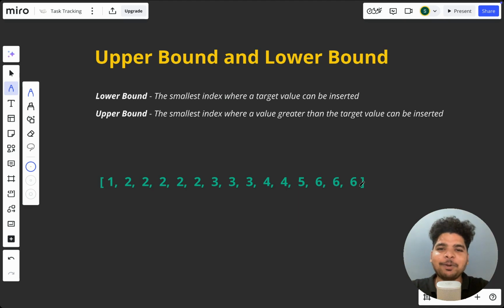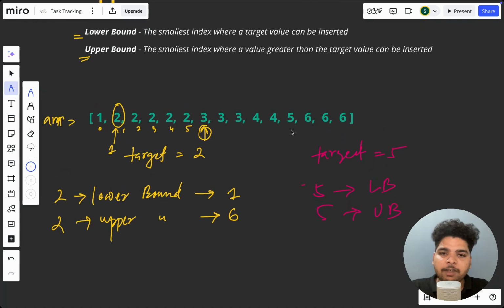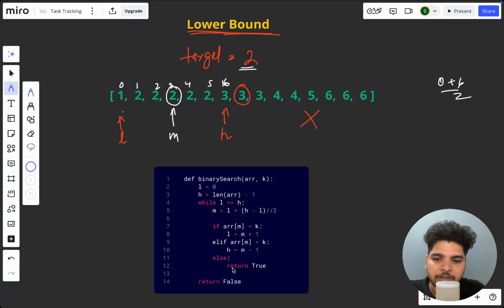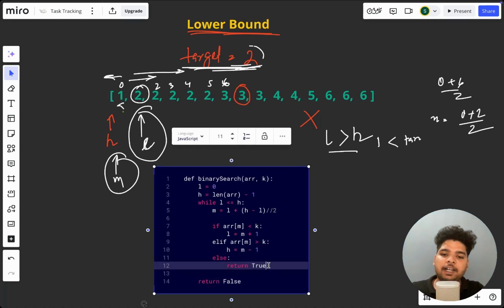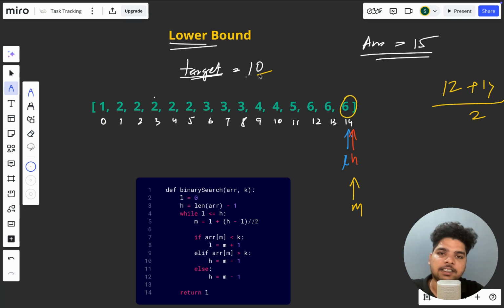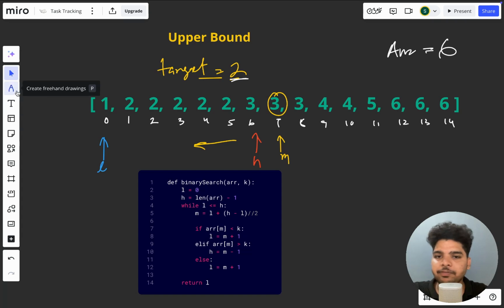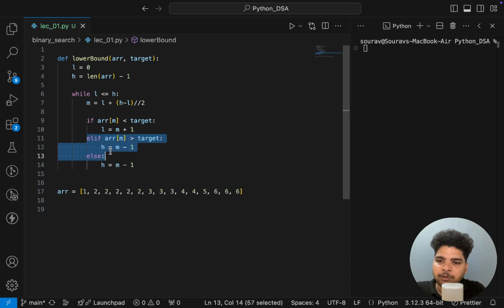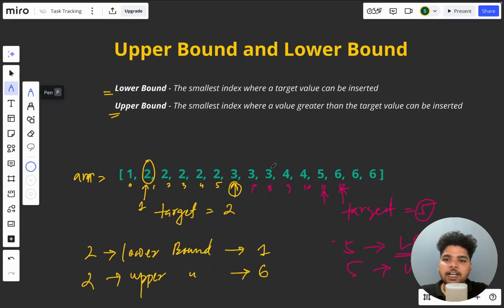Implement Upper Bound and Lower Bound with Binary Search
In this video, we solve the problem of "Implementing Upper Bound and Lower Bound with Binary Search."
Lower Bound - The smallest index where a target value can be inserted
Upper Bound - The smallest index where a value greater than the target value can be inserted

Time Complexity: O(log n), as we perform a binary search on the array.
Space Complexity: O(1), using constant space for variables.